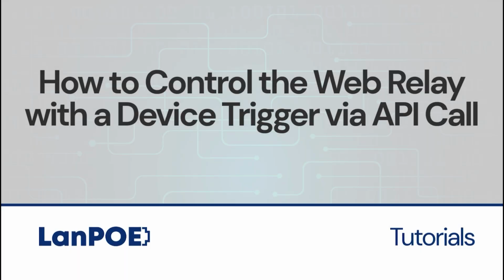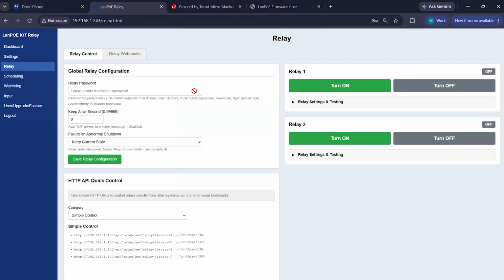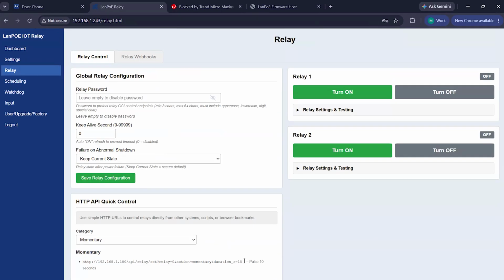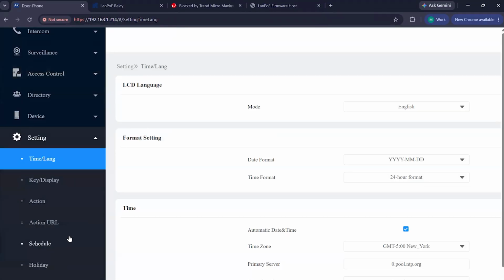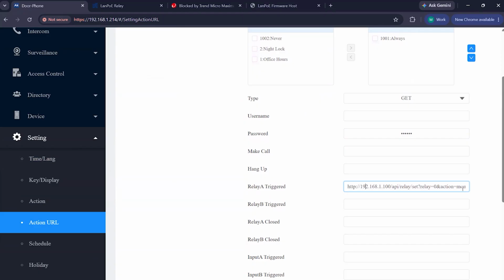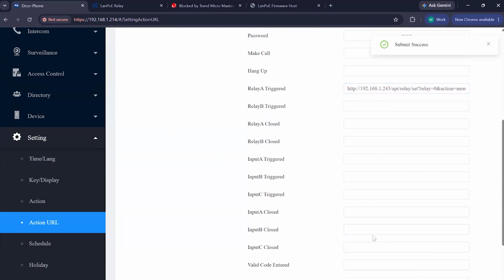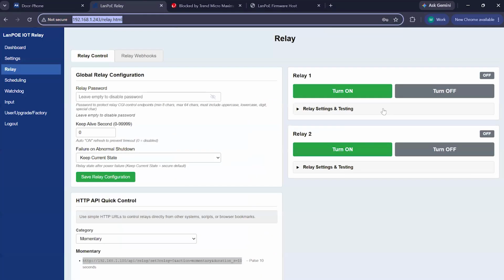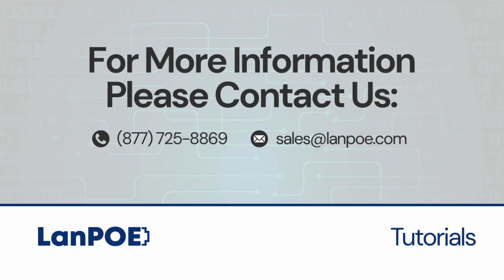LanPoE Web Relay Pro Device Trigger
Learn how to configure the LanPoE Web Relay Pro Device Trigger feature in this step by step tutorial. This video walks you through the setup process, allowing you to trigger relays remotely and automate connected devices with ease.